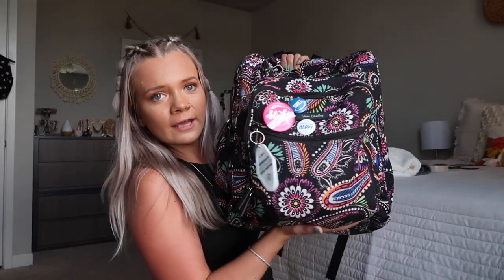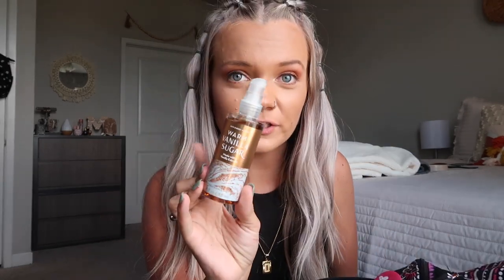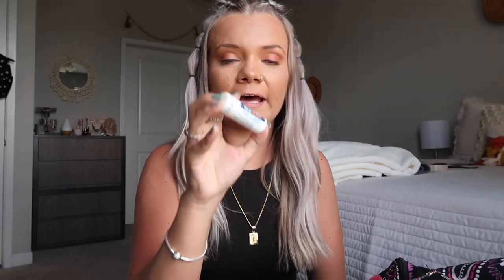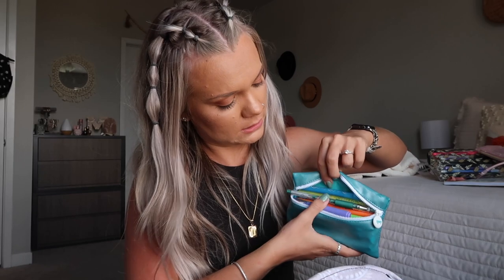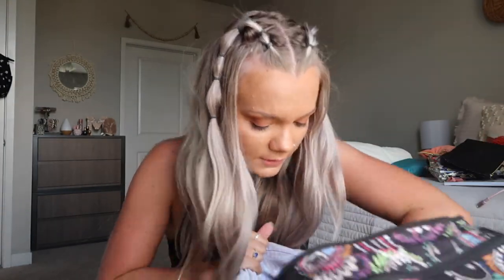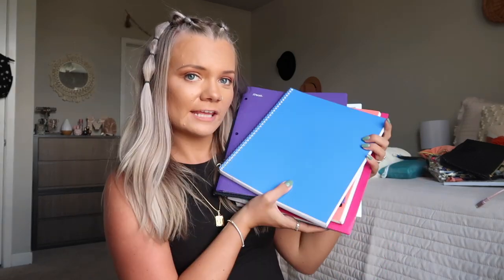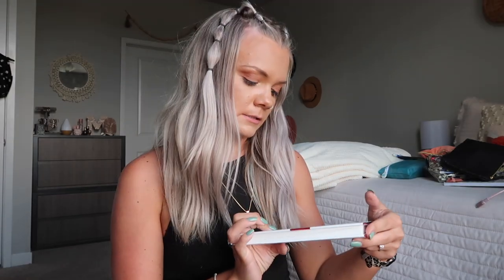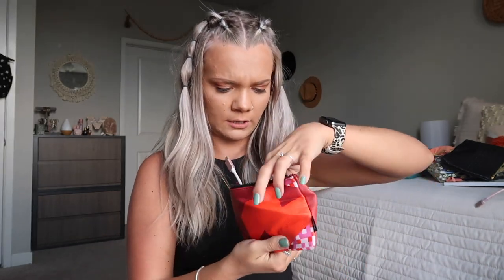What's In My College Backpack?!♡︎ Junior Year at IUPUI!